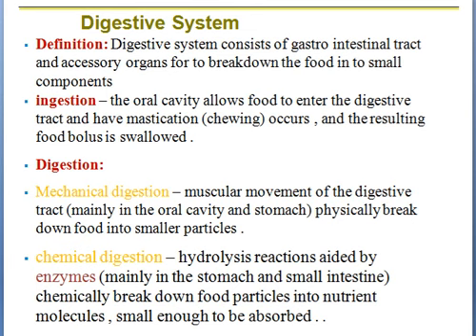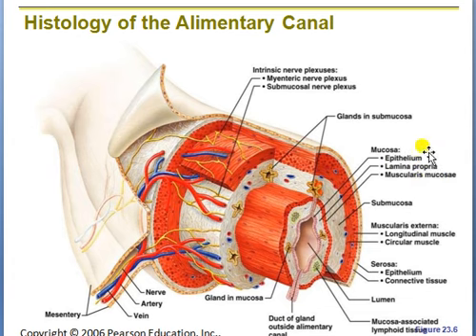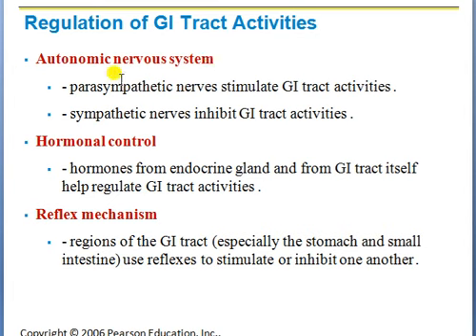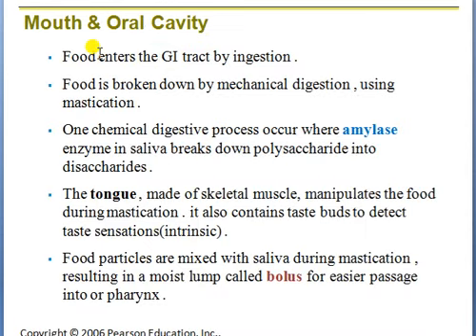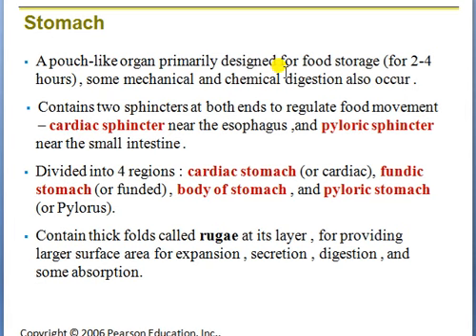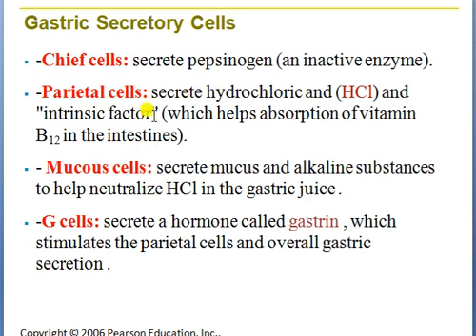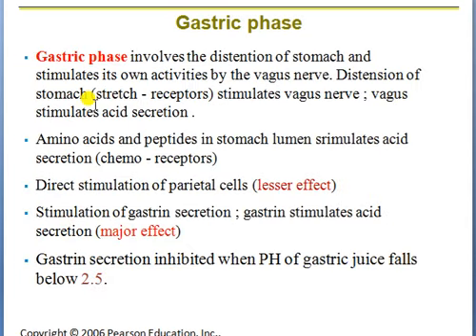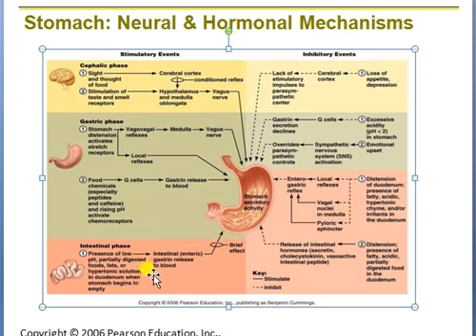Digestive system I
Anatomy and Physiology of Digestive system